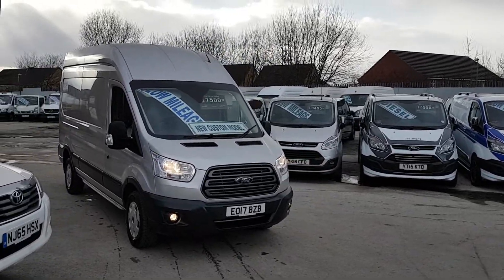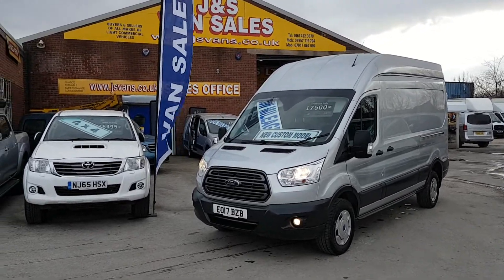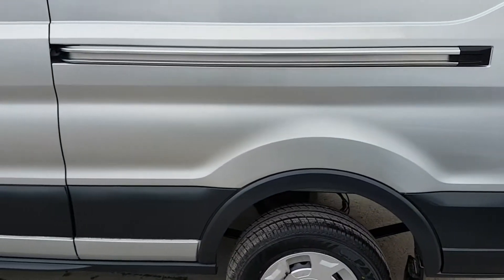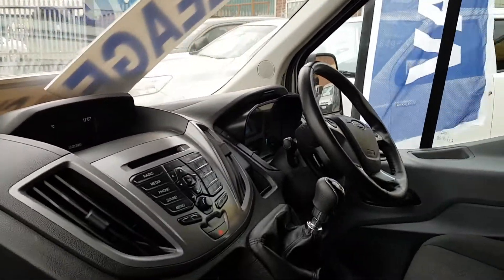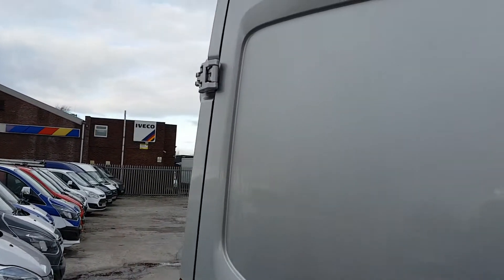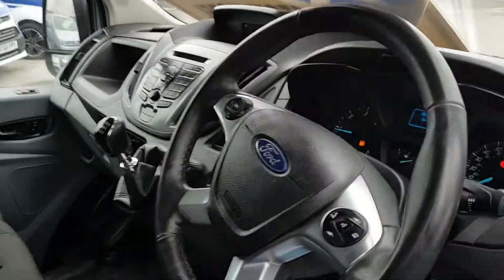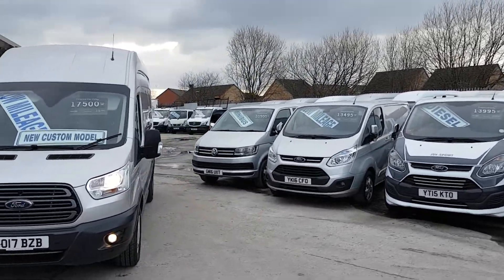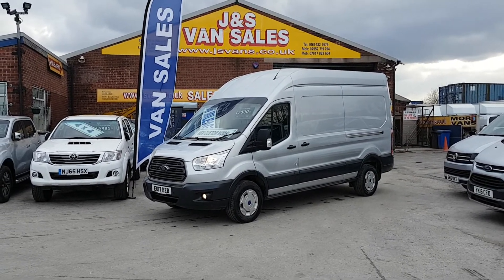Ford Transit lwb custom t350 130 bhp trend 2017 reg